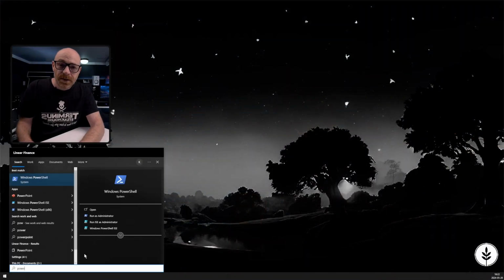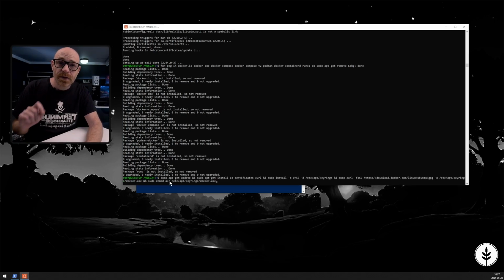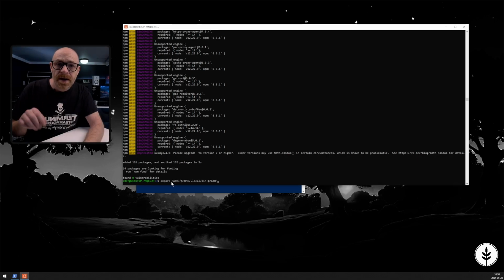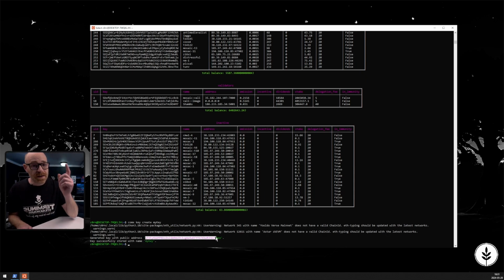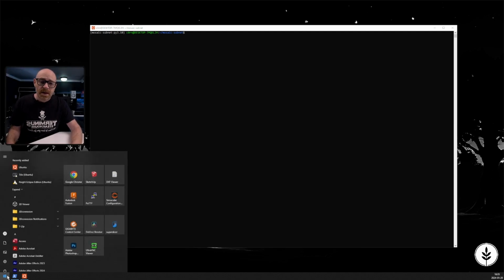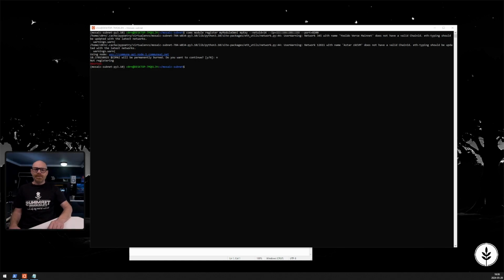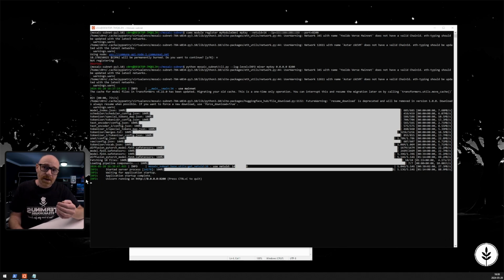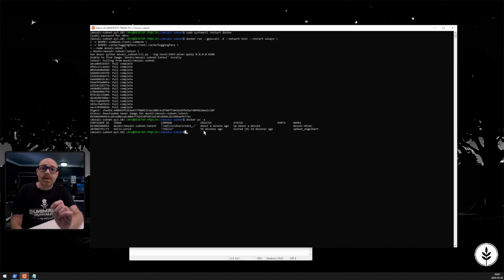Commune AI - Mosaic Mining Tutorial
Tutorial for the setup and some brief troubleshooting solutions regarding onboarding a Mosaic Subnet Miner.

eden.Validator_1
5FjyW3vcB8MkDh19JV88dVLGP6wQEftJC6nXUEobQmdZc6PY

"5 am"
Instrumental by Homage
 [Free] J Cole Storytelling Type Beat ...